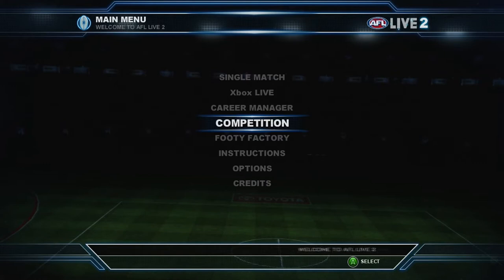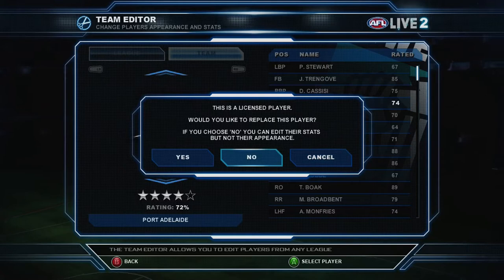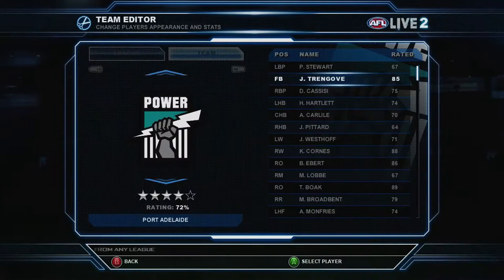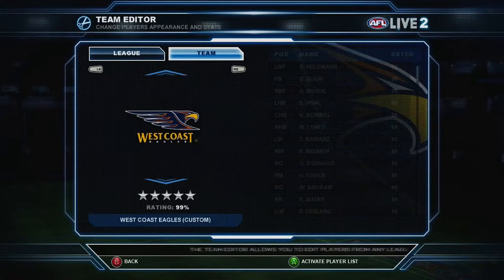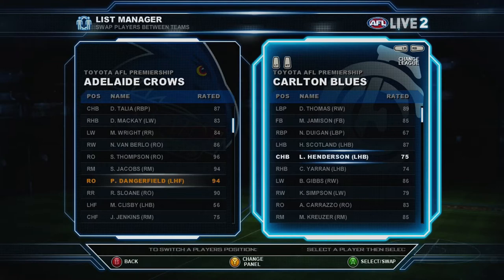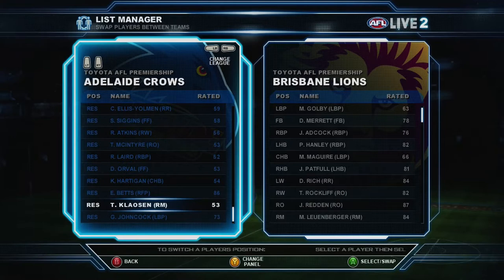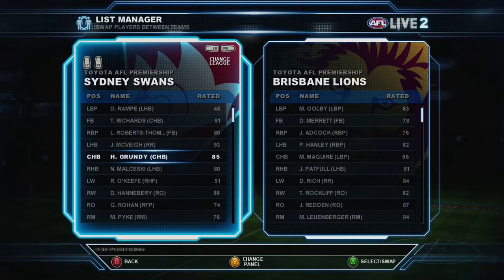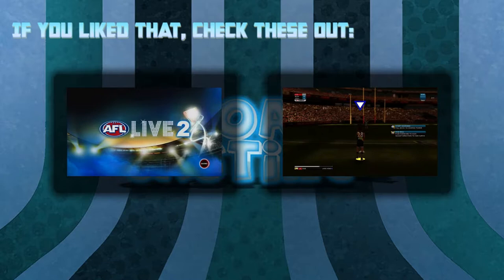AFL Live 2 | Footy Factory Guide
Hopefully this makes things a bit clearer, not more confusing (probably more confusing)

Huge thanks to Horrorfox for the outro track!